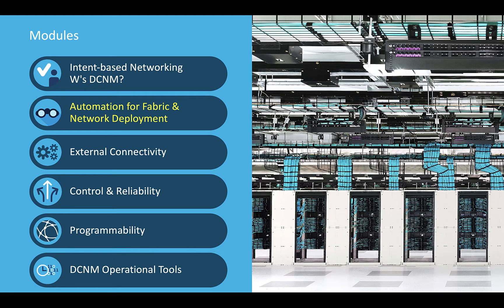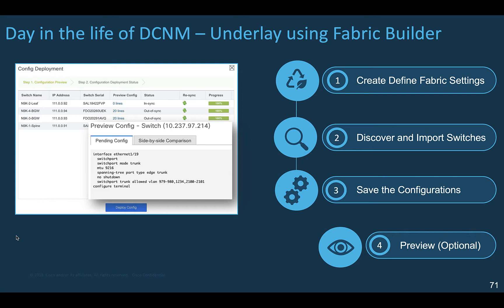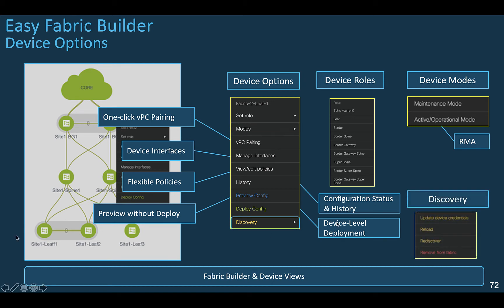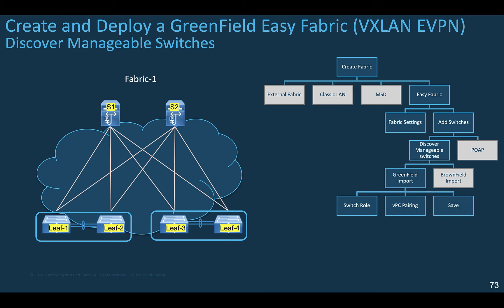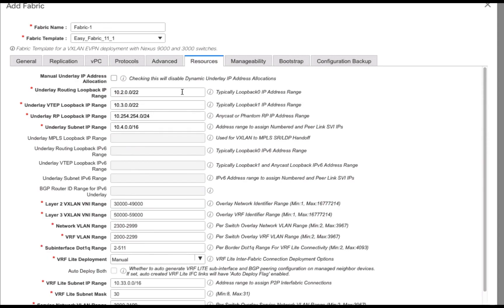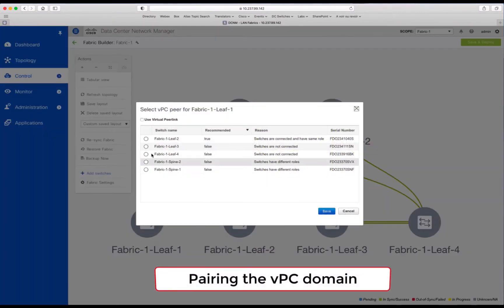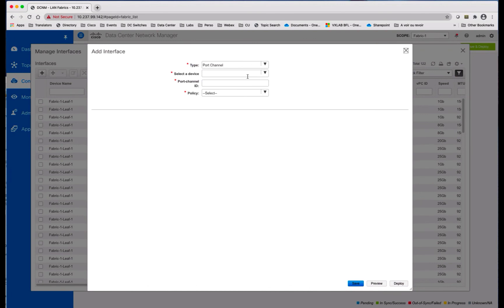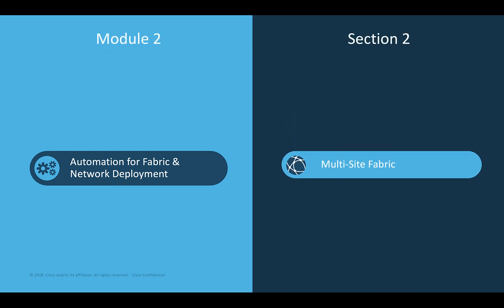DCNM 11 Module 2 Section 1 GreenField Fabric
This section is part of Module 2 and covers the automatique deployment of a GreenField Fabric. It also discusses about the deployment of virtual port-channels interfaces.